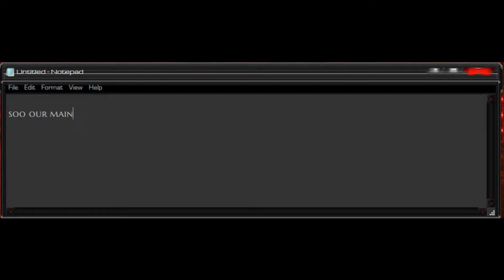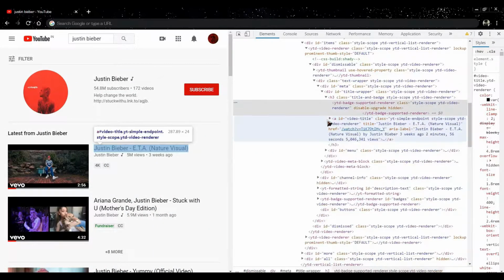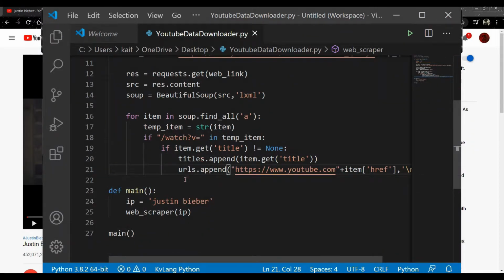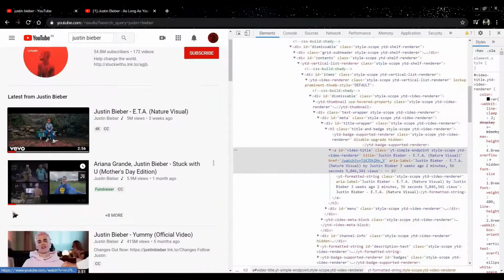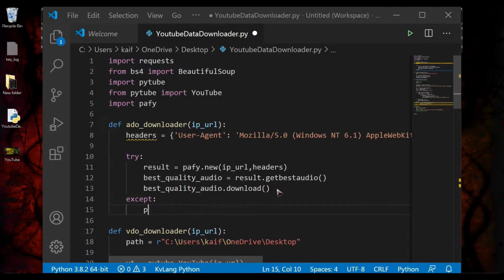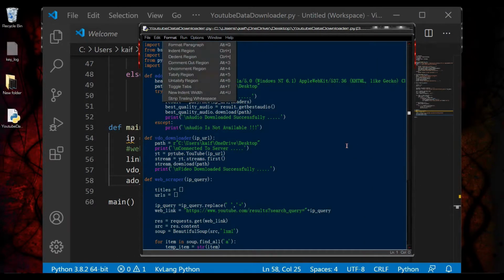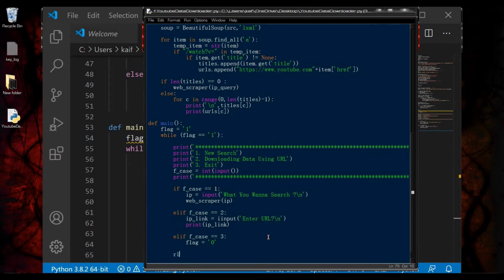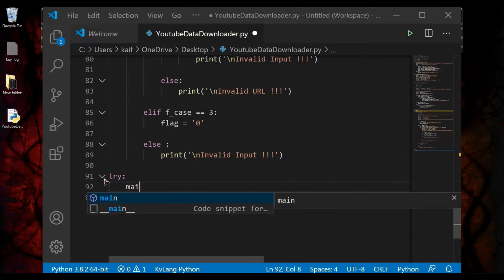𝕯𝖔𝖜𝖓𝖑𝖔𝖆𝖉𝖎𝖓𝖌 𝖄𝖔𝖚𝕿𝖚𝖇𝖊 𝕯𝖆𝖙𝖆 𝕴𝖓 𝕷𝖊𝖘𝖘 𝕿𝖍𝖆𝖓 𝟮 𝕸𝖎𝖓𝖚𝖙𝖊𝖘 𝖀𝖘𝖎𝖓𝖌 𝕻𝖞𝖙𝖍𝖔𝖓 𝕾𝖈𝖗𝖎𝖕𝖙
ℌ𝔢𝔶 𝔢𝔳𝔢𝔯𝔶𝔬𝔫𝔢 𝔥𝔢𝔯𝔢 𝔴𝔢 𝔞𝔯𝔢 𝔤𝔬𝔫𝔫𝔞 𝔠𝔯𝔢𝔞𝔱𝔦𝔫𝔤 𝔞 𝕻𝖞𝖙𝖍𝖔𝖓 𝔰𝔠𝔯𝔦𝔭𝔱 𝔴𝔥𝔦𝔠𝔥 𝔴𝔦𝔩𝔩 𝔡𝔬𝔴𝔫𝔩𝔬𝔞𝔡 𝔱𝔥𝔢 𝔡𝔞𝔱𝔞 𝔣𝔯𝔬𝔪 𝖄𝖔𝖚𝕿𝖚𝖇𝖊 𝔦𝔫 𝔧𝔲𝔰𝔱 𝔣𝔢𝔴 𝔪𝔦𝔫𝔲𝔱𝔢𝔰 𝔲𝔰𝔦𝔫𝔤 𝖂𝖊𝖇-𝕾𝖈𝖗𝖆𝖕𝖎𝖓𝖌 𝔗𝔢𝔠𝔥𝔫𝔦𝔮𝔲𝔢
                                                     𝔚𝔢 𝔠𝔞𝔫 𝔡𝔬𝔴𝔫𝔩𝔬𝔞𝔡 𝔣𝔦𝔩𝔢𝔰 𝔣𝔯𝔬𝔪 𝖄𝖔𝖚𝕿𝖚𝖇𝖊 𝔦𝔫
                                                                    𝕬𝖚𝖉𝖎𝖔 / 𝖁𝖎𝖉𝖊𝖔 𝔣𝔬𝔯𝔪𝔞𝔱
𝕻𝖞𝖙𝖍𝖔𝖓 𝕮𝖔𝖉𝖊 : -
𝕸𝖔𝖉𝖚𝖑𝖊𝖘 : -
𝕳𝖊𝖆𝖉𝖊𝖗 𝕷𝖎𝖓𝖊 : -
headers = {'User-Agent': 'Mozilla/5.0 (Windows NT 6.1) AppleWebKit/537.36 (KHTML, like Gecko) Chrome/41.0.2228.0 Safari/537.3'}
                                                             𝕴𝖋 𝖞𝖔𝖚 𝖗𝖊𝖆𝖑𝖑𝖞 𝖊𝖓𝖏𝖔𝖞𝖊𝖉 𝖙𝖍𝖎𝖘 𝖁𝖎𝖉𝖊𝖔
                    𝕻𝖑𝖊𝖆𝖘𝖊 𝖆𝖉𝖉 𝖞𝖔𝖚𝖗 𝖖𝖚𝖊𝖗𝖎𝖊𝖘 , 𝖘𝖚𝖌𝖌𝖊𝖘𝖙𝖎𝖔𝖓𝖘 𝖆𝖓𝖉 𝖞𝖔𝖚𝖗 𝖙𝖍𝖔𝖚𝖌𝖍𝖙𝖘 𝖈𝖔𝖒𝖒𝖊𝖓𝖙𝖘 𝖉𝖔𝖜𝖓 𝖇𝖊𝖑𝖔𝖜